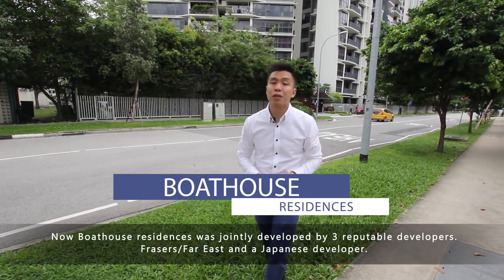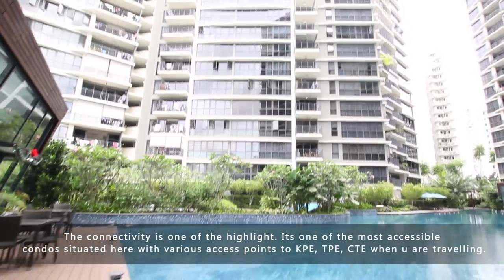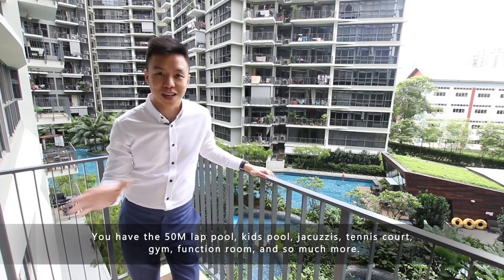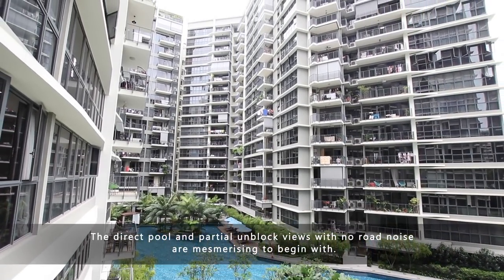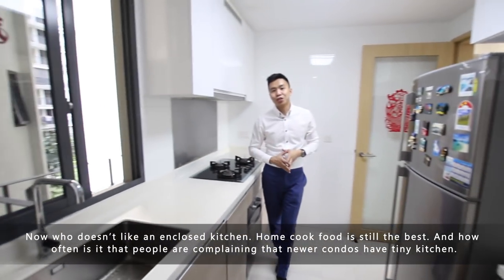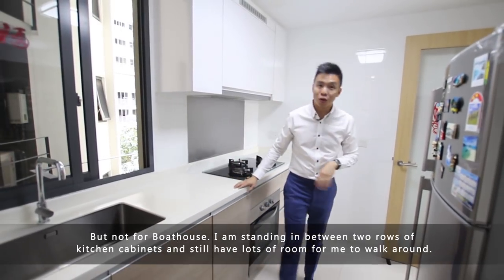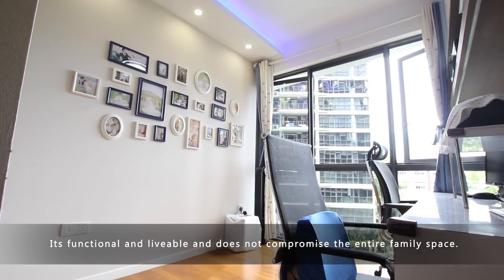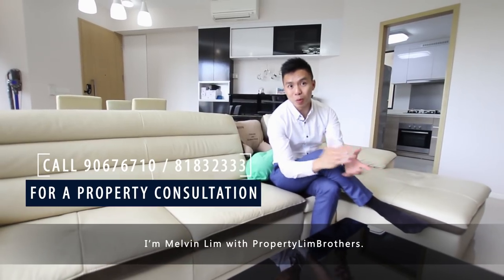Boathouse Residence : 3-Bedder Condo | 1,077 sqft | Great Connectivity | Pool View (Melvin Lim)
Launch Date: 2nd Jan 2018
Sold Date: 3rd May 2018

Featuring Properties in Singapore with the PropertyLimBrothers.com & Melvin Lim & Associates, Propnex Realty Pte Ltd, Powerful Negotiators Group.

Property Lim Brothers Melvin Lim & Adrian Lim from Propnex Realty are committed to bringing the best value and integrity for their clients.
Specialising in using creative marketing methods and Niche experience to help sellers list & market their properties.

Melvin & Adrian started out in 2007, full time into real estate. Previously served as civil servants in Singapore Prisons Service as prison officers. After 3 years in the service, they decided to start out their career in real estate together. Since then, Melvin & Adrian has transacted more than 700 properties and successfully helped many families with their real estate needs and investment properties.